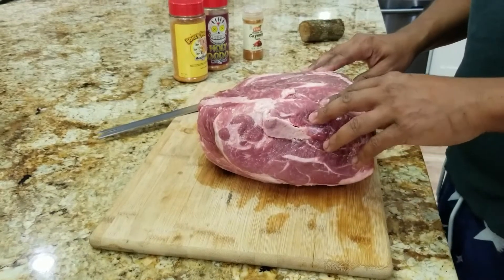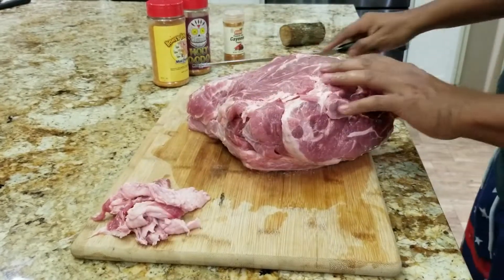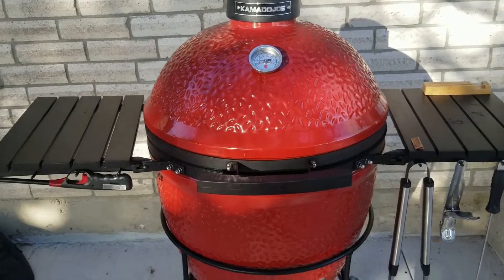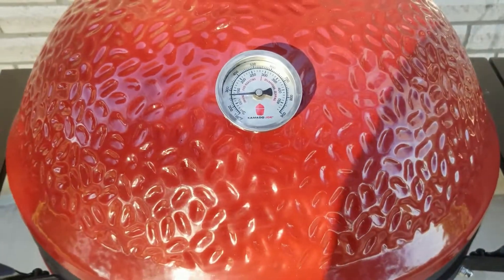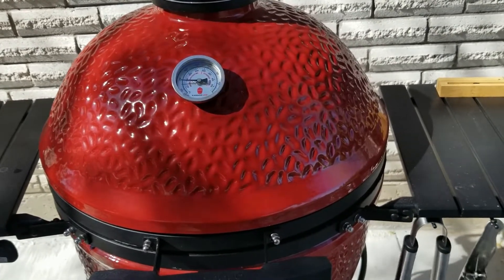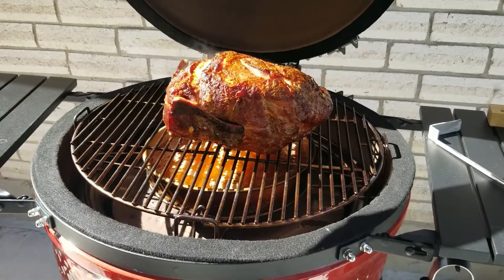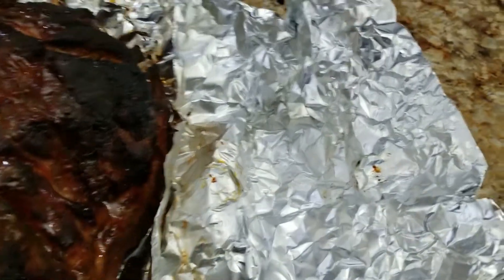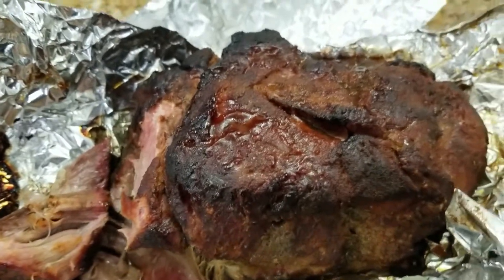Pulled Pork Kamado Joe Classic 1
While our Pit Boss 1150 gets the controller sent out, the Kamado Joe Classic 1 takes it's place to smoke a pork butt into pulled pork.  Temps were at 275*.  Fuel for the fire was briquettes with Oak wood.  Briquettes are incredibly ashy and while they hold life a bit longer than lump charcoal, you have to maintain the fire and dump the ash or you may end up with reduced airflow.

Rubs were
Meat Church Honey Hog
Meat Church Voodoo
Cayenne pepper
Sweet Baby Rays bbq sauce.